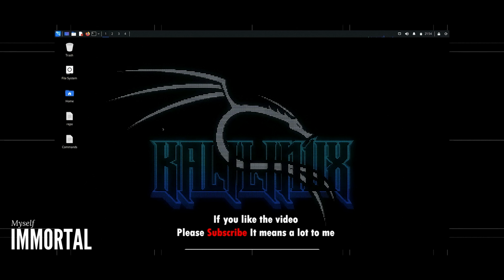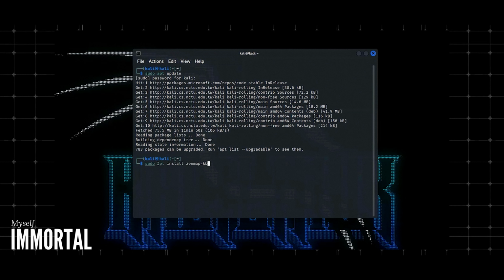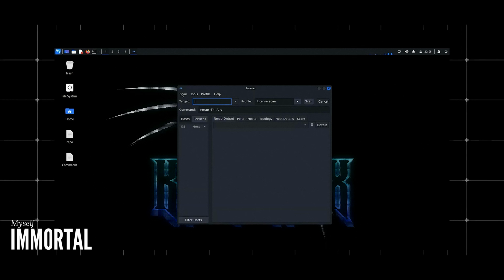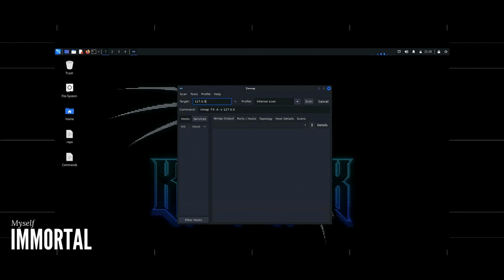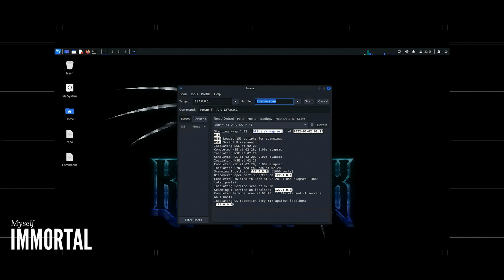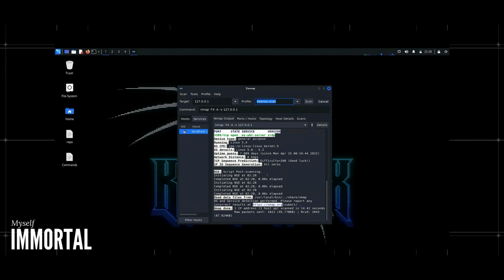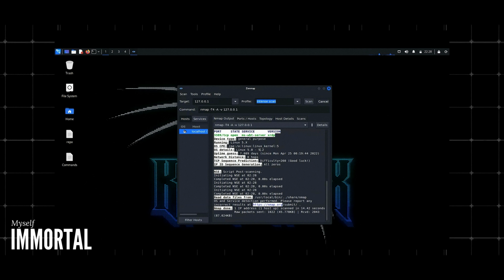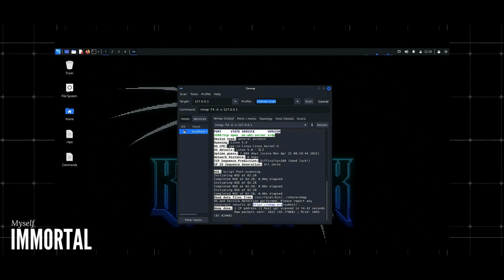Zenmap | Network scanning tool: Episode 11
🔍 Episode 11: Mastering Zenmap | Network Scanning 🔍

Welcome to Episode 11 of our tutorial series! In this video, we will explore the fundamentals of using Zenmap, a powerful tool for network scanning and security assessment.

🛠 What You'll Learn:

**Introduction to Zenmap:** An overview of the tool and its applications in network security.
**Installing Zenmap:** Step-by-step instructions on how to install Zenmap on your system.
**Exploring Features:** A tour of Zenmap’s interface and its key features.
**Conducting Scans:** Detailed guidance on how to perform various types of network scans using Zenmap.
**Interpreting Results:** Tips on how to analyze and interpret the scan results effectively.

🔧 Tools You'll Need:

- Zenmap
- A target network or device for scanning

🔒 Why Use Zenmap?
Zenmap is the graphical user interface (GUI) for Nmap, one of the most widely used network scanning tools. Whether you're a cybersecurity professional or a network administrator, mastering Zenmap can significantly enhance your ability to detect vulnerabilities and secure your network.

👨‍🏫 Watch the Full Tutorial Now and Become a Zenmap Expert!